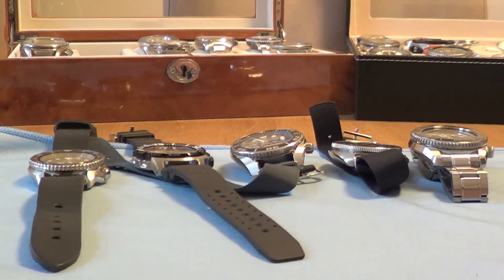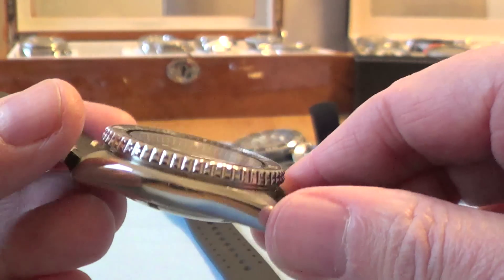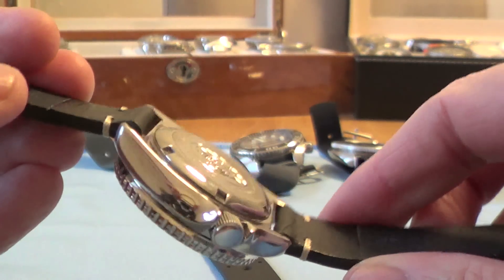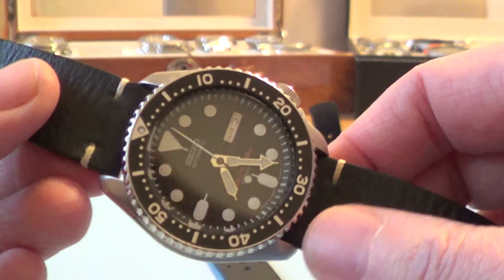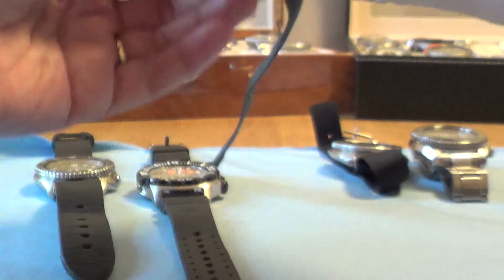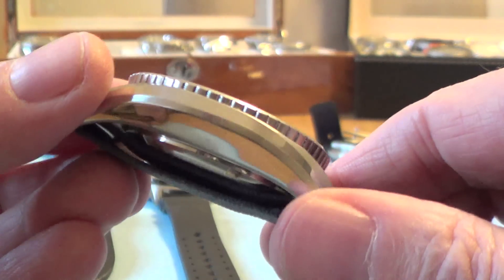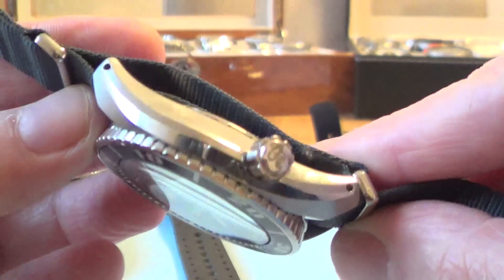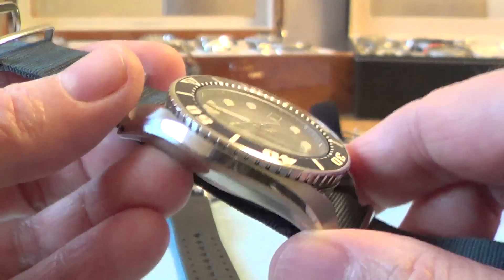Seiko Diver Selection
Just a quick look at some iconic Seiko Dive watches